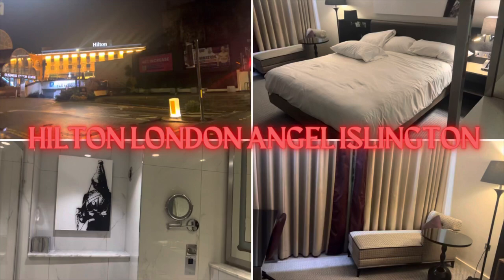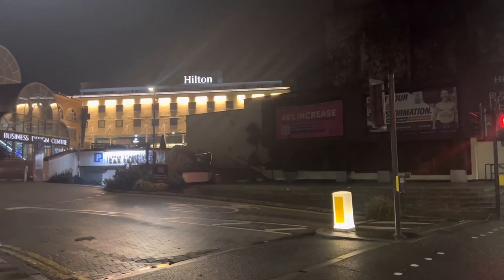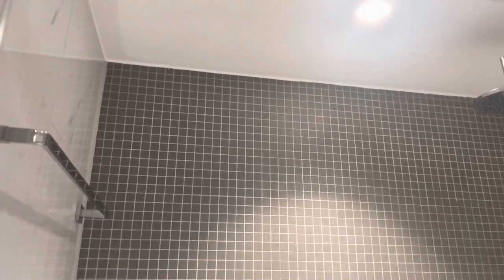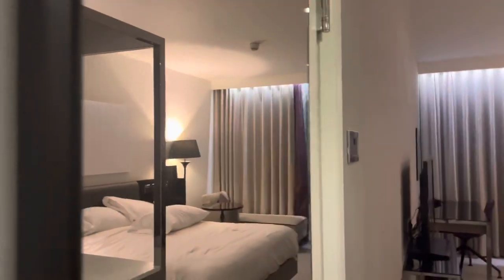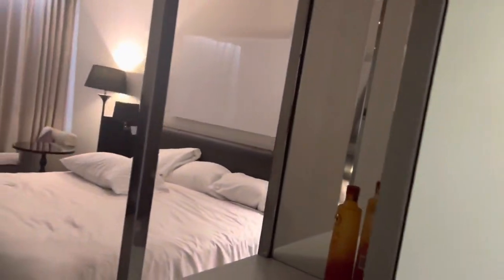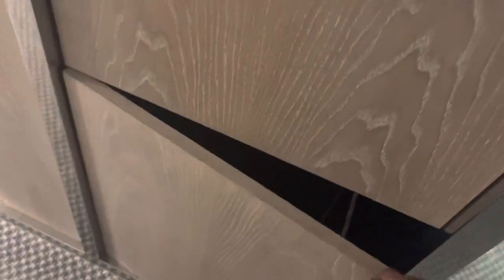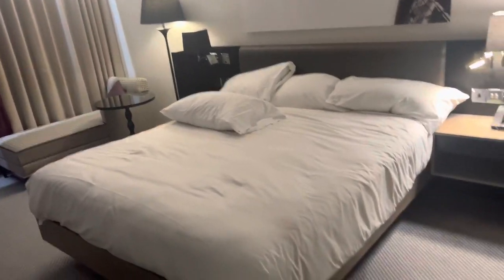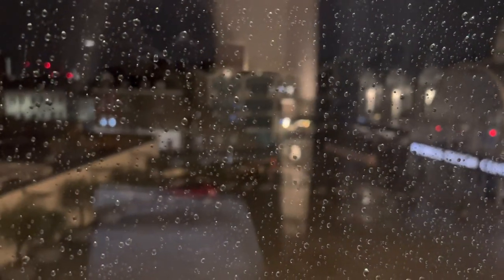4⭐️⭐️⭐️⭐️ HILTON LONDON ANGEL ISLINGTON REVIEW | EMPRESSSAYO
Hi my luvvies 😍 only stayed here for a night pre birthday tings. Even though my birthday is a week away 1st of February💝 Aquarius Gang⭐️. I definitely love this hotel so much am going back and you should too